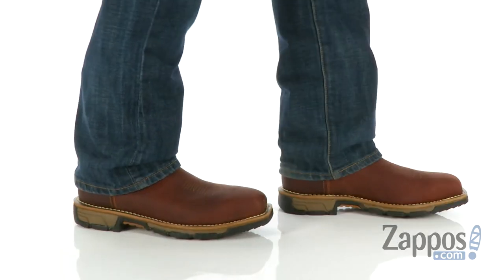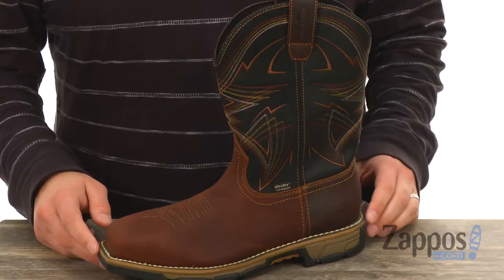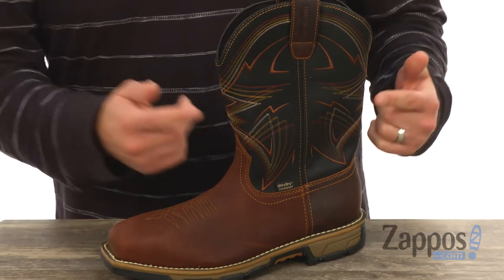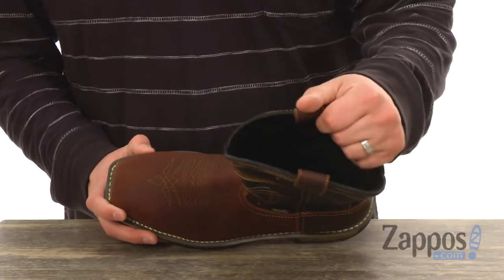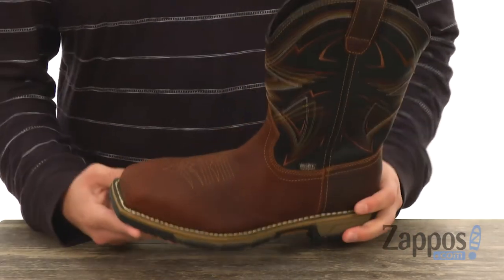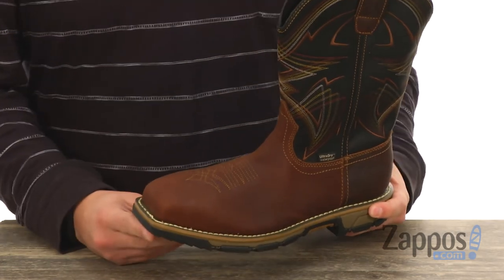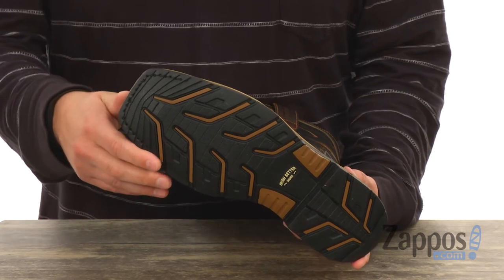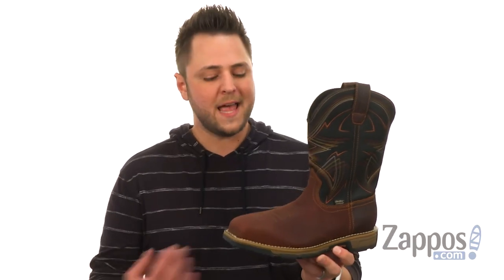Irish Setter Marshall 83938 SKU: 8966684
The Marshall boot from Irish Setter&reg; is a Western-inspired boot that offers incredible durability, comfort, and protection.
Pull-on design with side pull tabs for easy entry.
UltraDry&trade; construction combines a moisture-management lining with waterproof components for dry, long-lasting comfort and performance.
Goodyear&#174; welt construction.
Combat Super Knit lining for added breathability and next-to-skin comfort.
Removable PU footbed for all-day comfort.
Non-metallic shank for excellent support.
Nonmarking, lightweight rubber RPM Roper outsole provides excellent slip, oil/gas, chemical, abrasion, and heat resistance.
Heel-molded counter for added stability.
Steel toe meets ASTM F2413-11, M I/75 C/75 EH safety standards.
Built on an IS-435 last.
Imported.